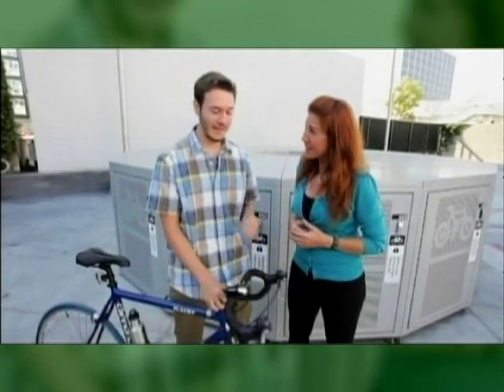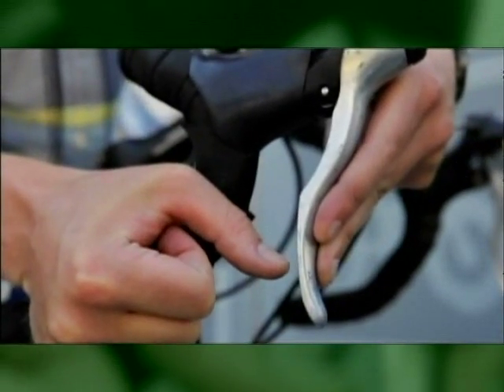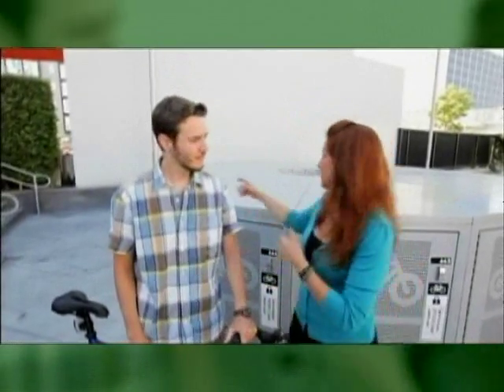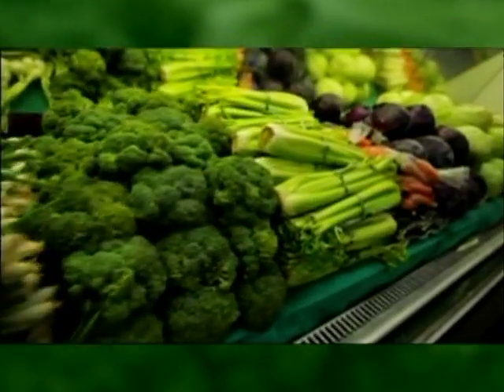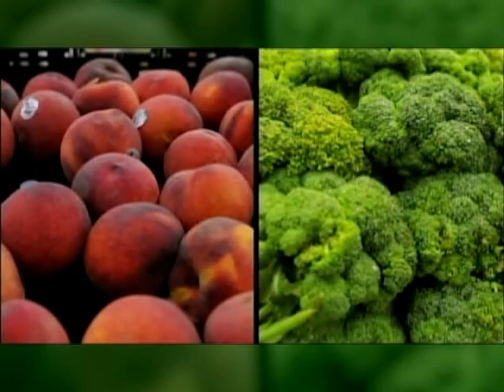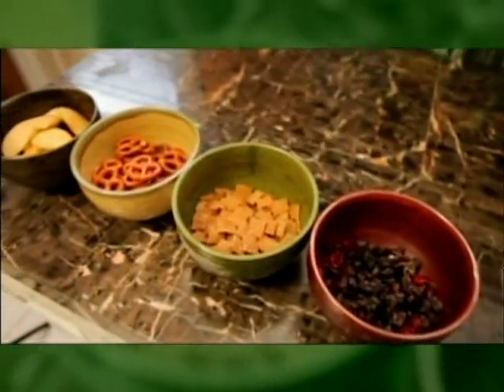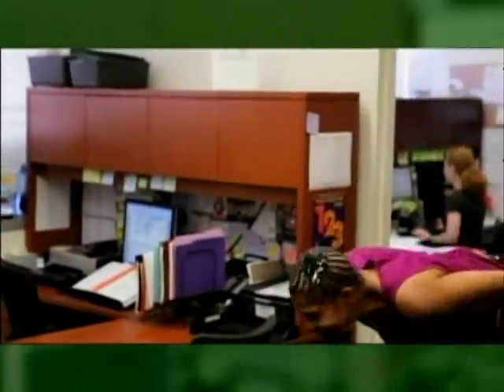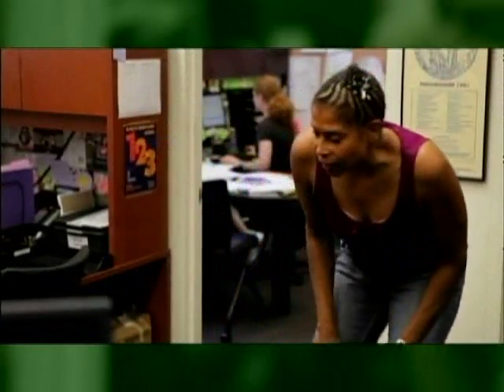laco.SCVTV.com 6/8/2012 Los Angeles County: Eat-Move-Live LA #6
June 8, 2012 | Watch this video and others like it in hi-res at SCVTV.com